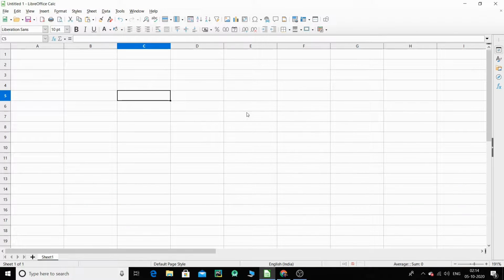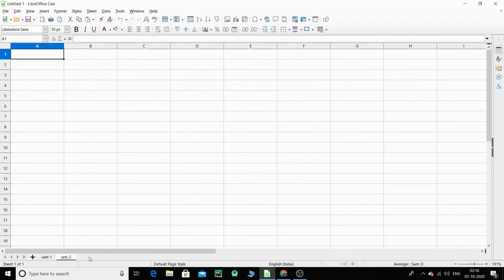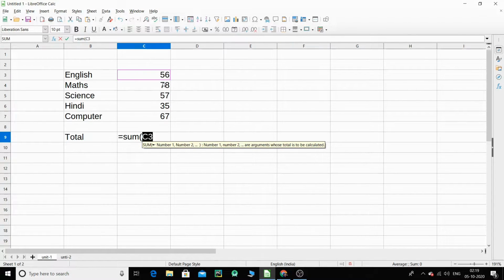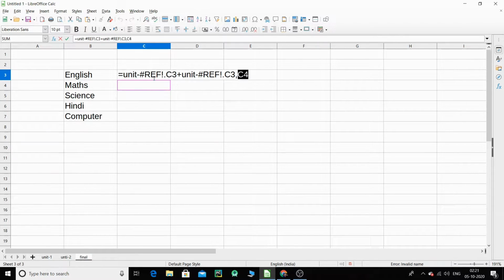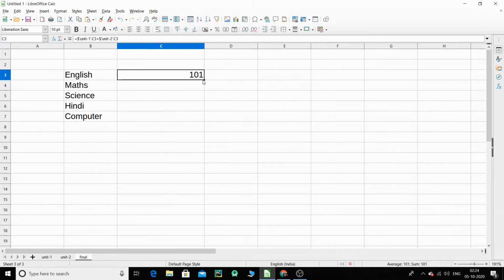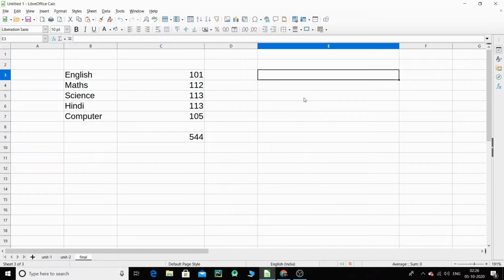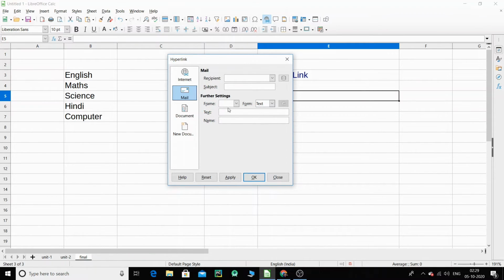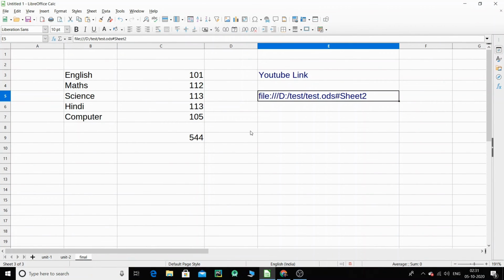Linking multiple sheets in LibreOffice Calc (Class X -IT(402))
Linking multiple sheets in LibreOffice Calc